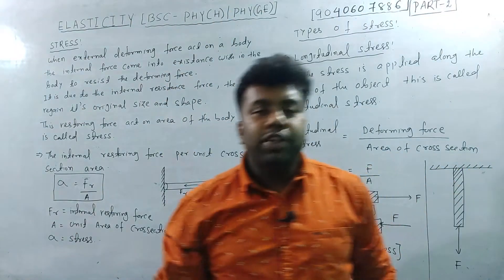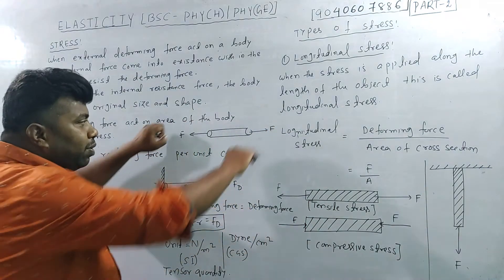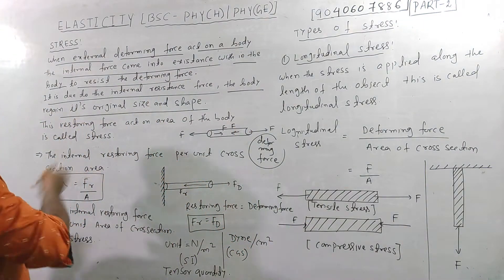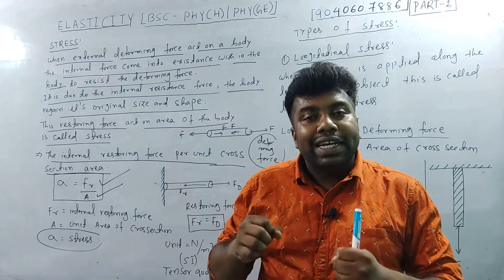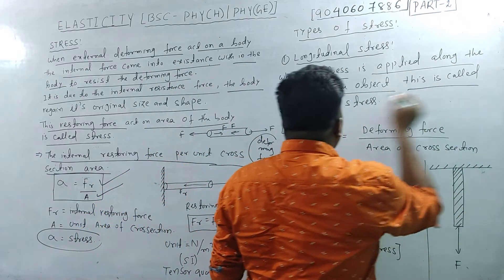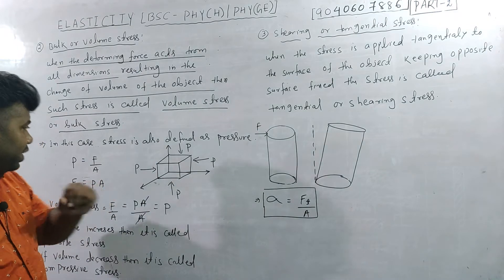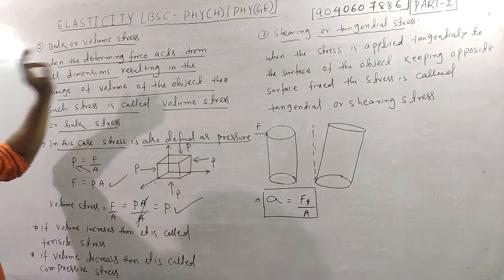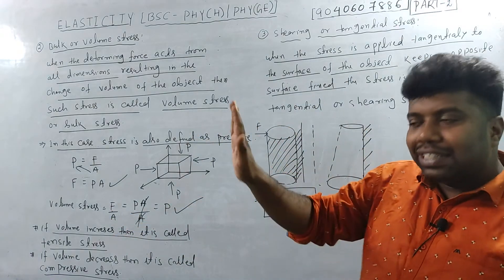ELASTICITY|INTRODUCTION|IN ODIA| MECHANICS|BSC|1ST YEAR PHYSICS|+3 1ST Y|1ST SEM|PHYSICS(H)|GE-1|L-2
ELASTICITY|INTRODUCTION|IN ODIA| MECHANICS|BSC|1ST YEAR PHYSICS|+3 1ST Y|1ST SEM|PHYSICS(H)|GE-1|L-1
MECHANICS|INTRODUCTION|BSC|1ST YEAR PHYSICS|+3 1ST YEAR|1ST SEMESTER PHYSICS(H)|GE-1|CLASS-XI|PART-1
SIMPLE HARMONIC MOTION|OSCILLATION|IN ODIA|BSC|+3 1ST YEAR|1ST SEMESTER PHYSICS(H)|GE-1|CLASS-XI
VECTOR VALUED FUNCTION|CALCULUS(C-1)|MATH-(H)SEM-1|B.SC|+3|MATH-GE|ALL UNIVERSITY ODISHA|UNIT-3|PT-1
HIGHER ORDER PARTIAL DERIVATIVE|CALCULUS|MATH-(H)SEM-1|B.SC|+3|MATH-GE|ALL UNIVERSITY ODISHA|PT-1
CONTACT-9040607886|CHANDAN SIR